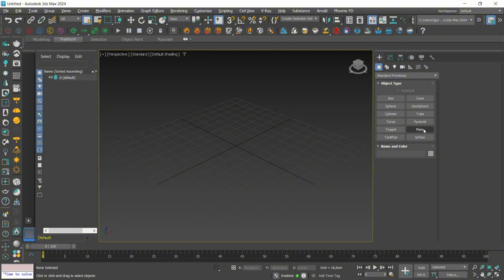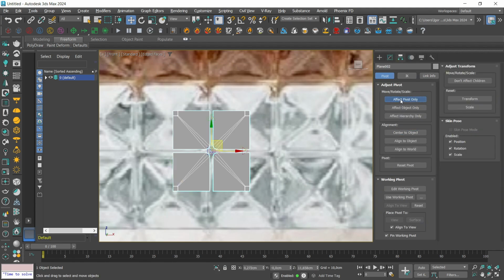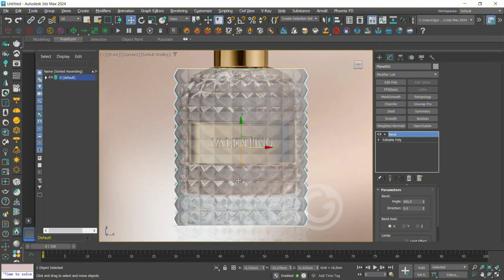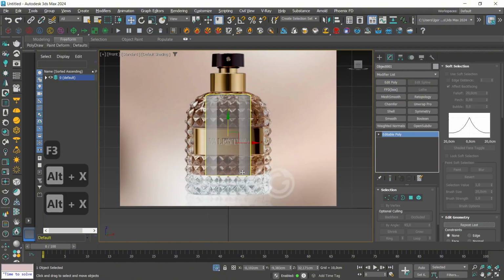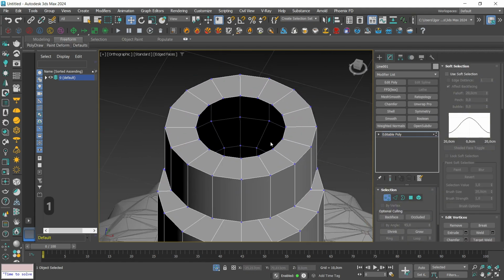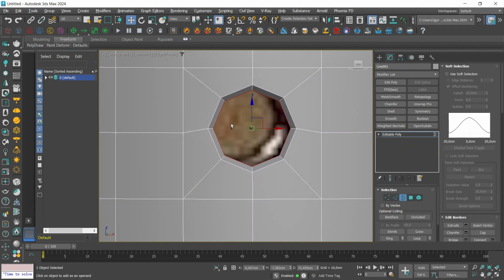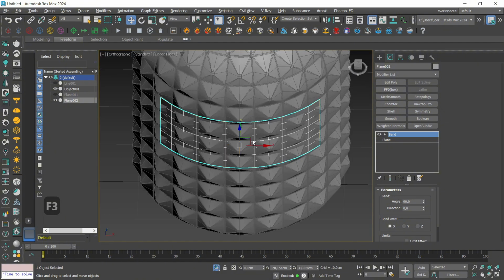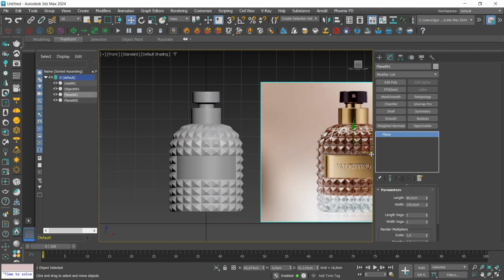How to Modeling a Beauty Product in 3ds Max: Step by Step.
Hey guys! All good ?

In today's video, I show the creation process of another product designer.

Olá Pessoal! No video de hoje, vamos praticar as nossa habilidades de modelagem poligonal no 3ds max. Nossa playlist com todos os modelos ja criados estão acima na descrição. Espero que curtam o vídeo.